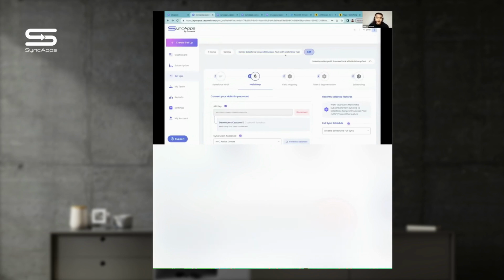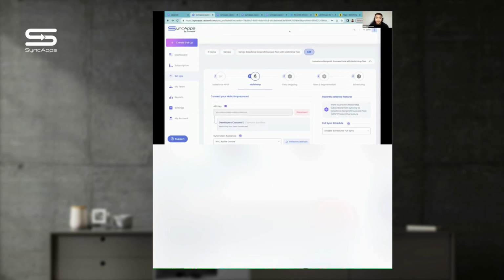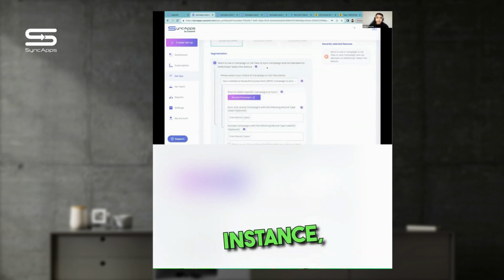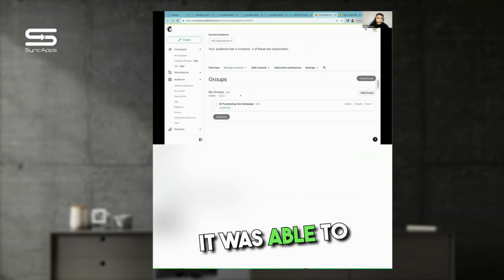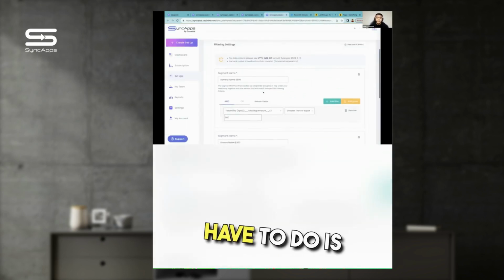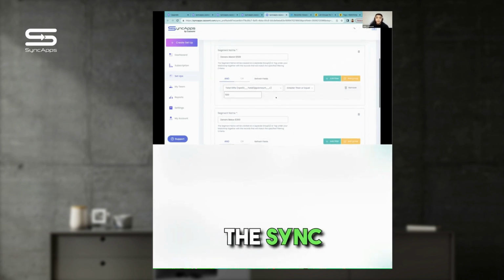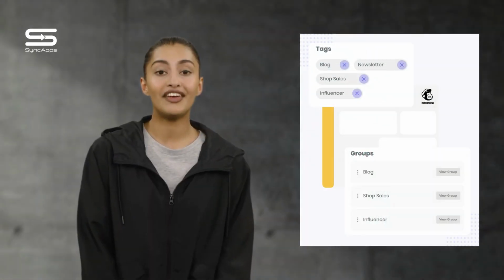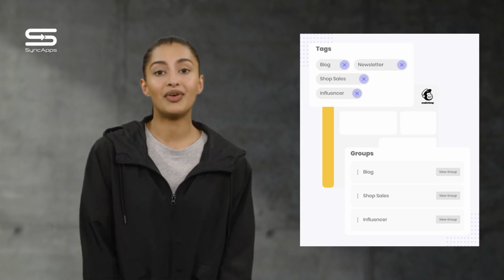Exploring The Power Of Integrating The Nonprofit Success Pack (NPSP)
Hey there, today we will be exploring the power of integrating the Nonprofit Success Pack, commonly known as NPSP, with marketing automation systems like Mailchimp and others.

With each integration packed with over 250+ prebuilt automations, what is not to love?

SyncApps bidirectional integration helps manage Contacts, Leads, Accounts, and even Person Accounts, unsubscribes, fields, and segmentation—effortlessly. Let me have John, our head of support at, Cazoomi, show you around.

Harmonizing the data-driven organization

250+ prebuilt workflows designed for sales and marketing teams that want to close deals faster and market more efficiently.

How can you turn sales
and marketing data into
growth drivers?
SyncApps - Salesforce and NetSuite
integration teams can help — from
scoping to implementation.